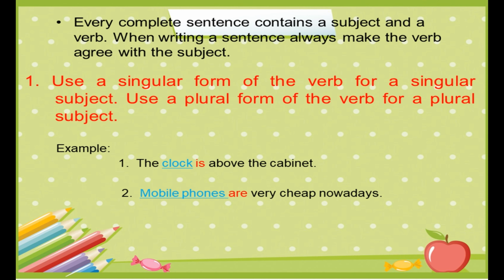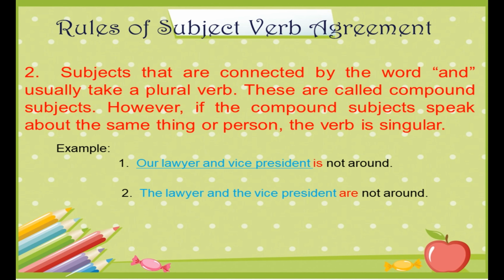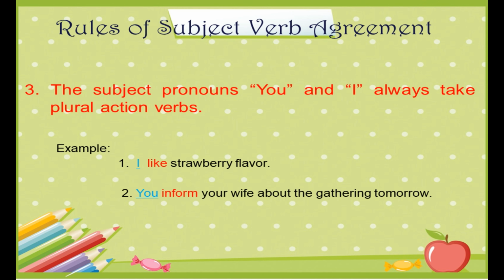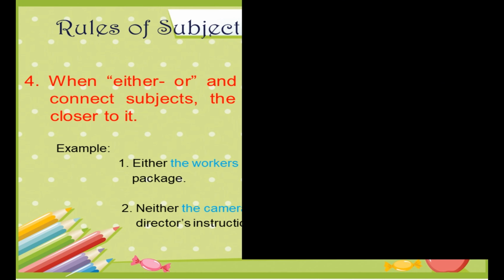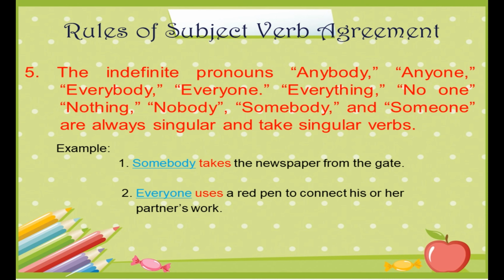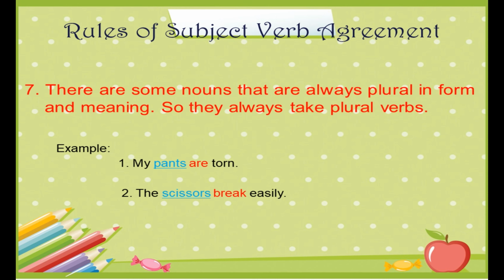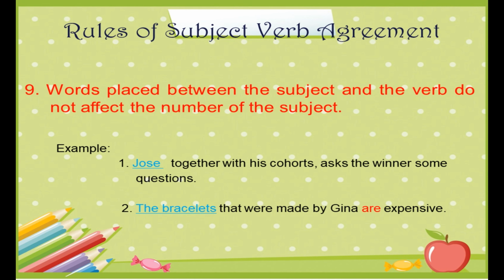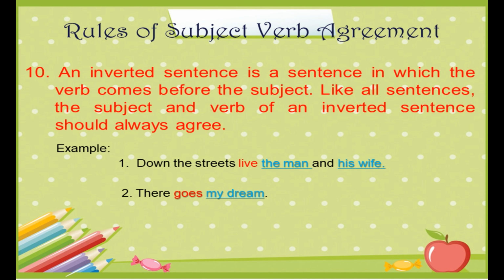SUBJECT VERB AGREEMENT /ANGATkaGUROTV/ ADAM B. BREBONERIA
Hello friends!

🔊Track Info

TITLE:    Cuckoo Clock
ARTIST: Quincas Moreira
GENRE:  Children's
MOOD:   Happy

Music in this video
Listen ad-free with YouTube Premium
Song
Cuckoo Clock
Artist
Quincas Moreira
Album
Cuckoo Clock